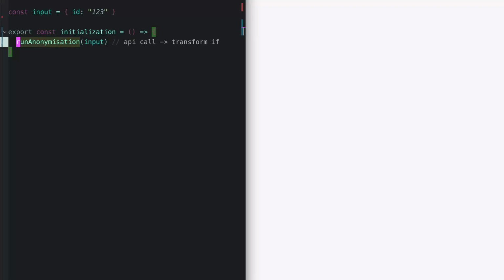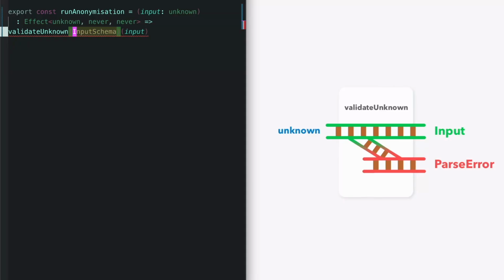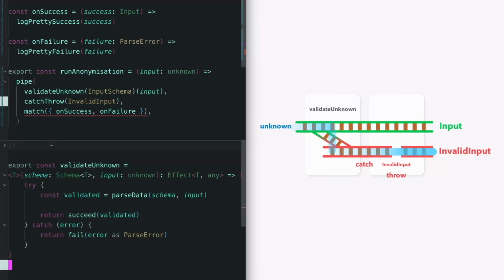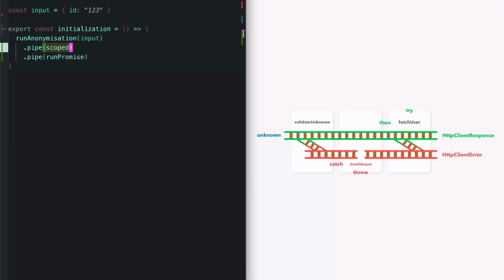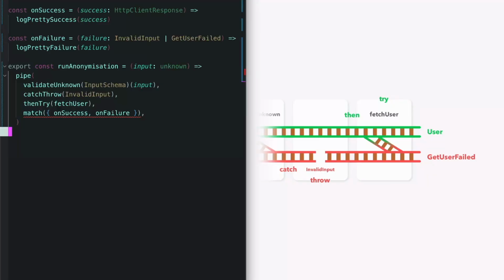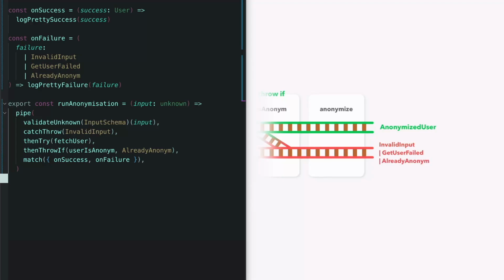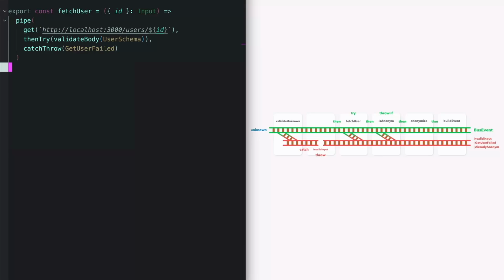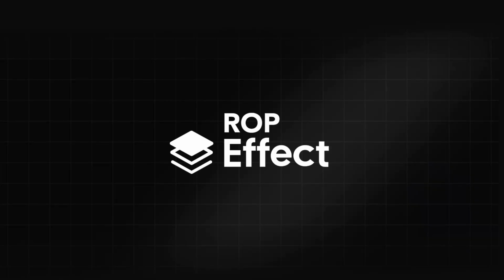Railway Oriented Programming Effect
From Messy Error Handling to Railway Oriented Programming 🚂

Remember the last time you had to trace through nested try-catch blocks to find where an error originated? Or when adding a new validation broke your entire error flow?

This video introduces Railway Oriented Programming—a visual approach to error handling where your code flows on two parallel tracks: one for success, one for failure. No more guessing. No more defensive coding everywhere.

🎬 IN THIS VIDEO:
We'll build a real-world data pipeline from scratch, evolving it step by step. You'll see:
• How validation naturally flows into your success path
• How errors automatically route to the failure track
• How to transform technical errors into meaningful business failures
• How to add features (API calls, retries, timeouts) without disrupting your flow

Using Effect.ts in TypeScript, we make these concepts tangible—but the principles apply to any language.

By the end, you'll have a new mental model for thinking about error handling.

⏱️ TIMELINE
00:00 Introduction - Railway Oriented Programming
00:54 Understanding Effect.ts Basics
01:28 Initial Setup - Input and Basic Logging
02:12 Converting to an Effect
03:19 Input Validation
04:36 Handling Both Success and Failure
05:46 Transforming Technical Errors to Business Failures
07:15 Adding API Call with HTTP Client
08:22 Providing Context and Scope
10:23 Validating Response Body
11:28 Adding Business Rules
13:12 Transforming Data
15:33 Extending the Code - Input Constraints
15:58 Adding Configuration and Environment
16:26 Adding Timeout and Retry
16:41 Refining Error Handling
17:16 Conclusion

🔗 EXPLORE MORE
effect website
Railway Oriented Programming: fsharp fun and profit link